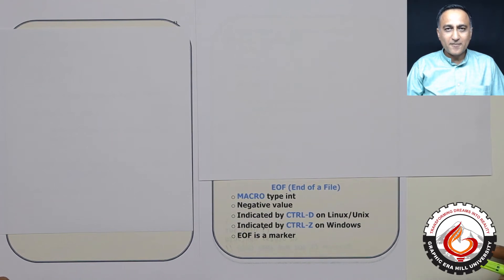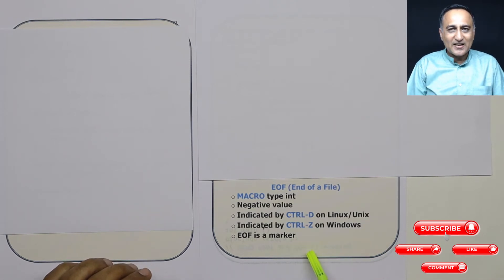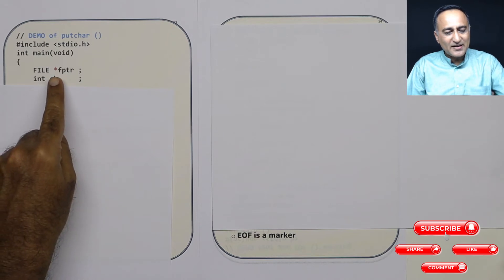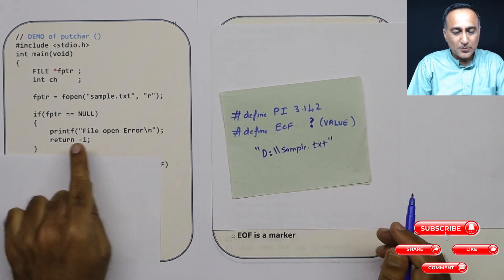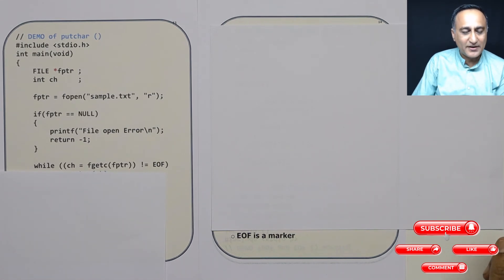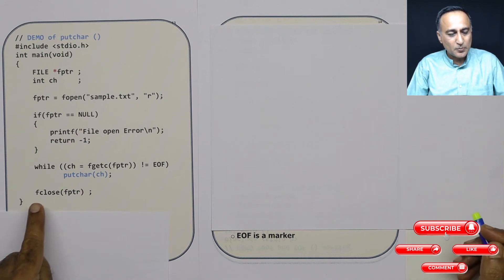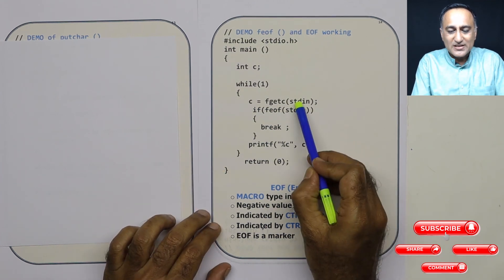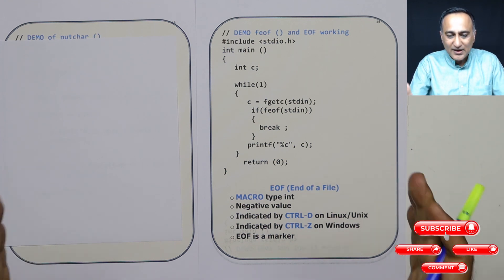feof(), EOF, putchar, fgetc()